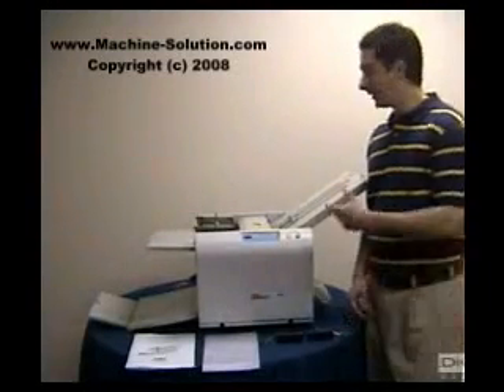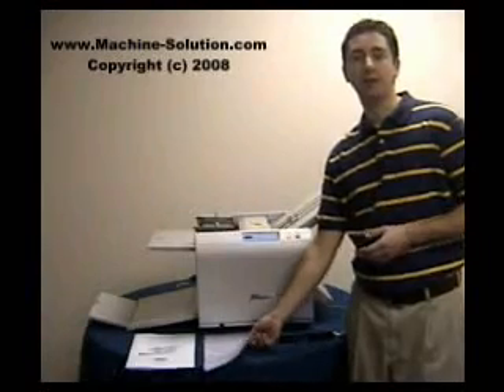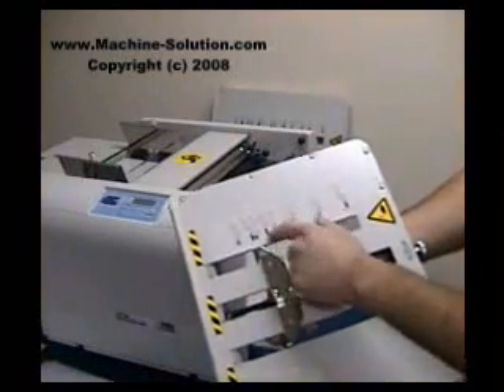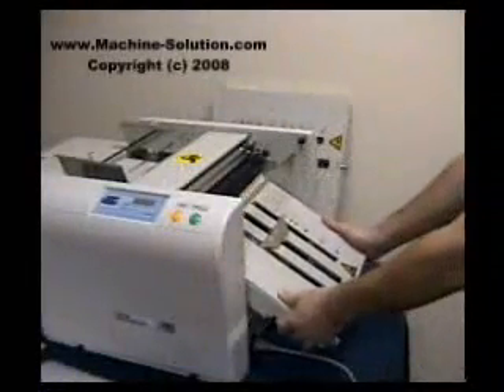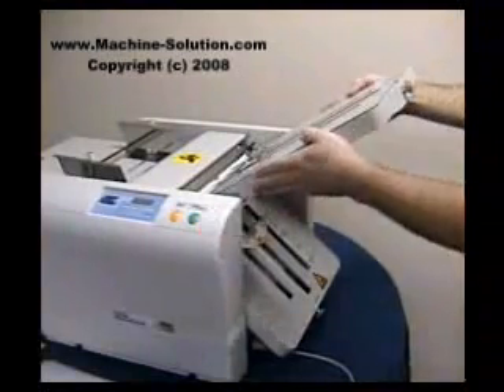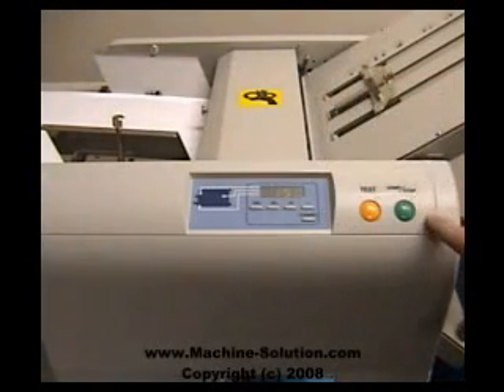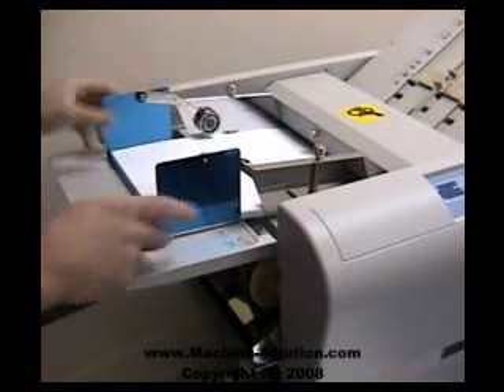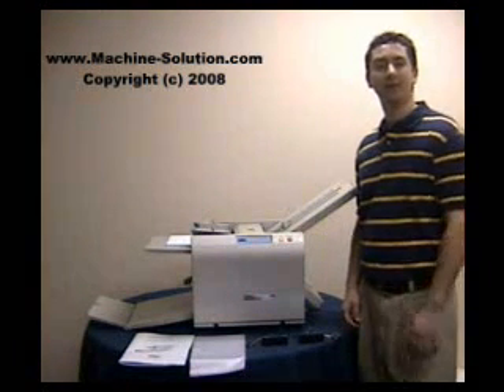MBM 207M Reliable Semi-Automatic Paper Folder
For peace of mind in folding paper, go with our MBM 207M semi-automatic paper folder available

The fold plates (top and bottom) are adjusted manually by the operator - simply slide the guides up or down until you find the fold you want to make.  Each fold plate has an image of a fold and the paper size. So if you need to make a letter fold with 8.5'' x 11'' paper, move the guide until the arrow points to a picture of a letter-fold and the size 8.5'' x 11''. It's that easy!

Paper Size: From 3'' x 5'' to 12'' x 17.5''
Paper Weight: 12 to 80 Pounds
Maximum Speed: 10,500 Sheets per Hour
Paper Capacity: Up to 450 Sheets

Features: Sets up easily for 6 standard and non-standard folds, Three roller friction feed system, Easy set up for standard and custom folds, Control panel includes LED four digit counter with batch and total functions, Touch-button function keys, Auxiliary paper guide for cross folding, Display alert and audible signal in case of incorrect operation, Skew adjustment knob, Low-maintenance sealed bearings, Retractable exit tray for compact storage, Heavy-duty steel construction,  Convenient digital control panel includes LED readout counter and touch-button function keys, Low maintenance sealed bearings